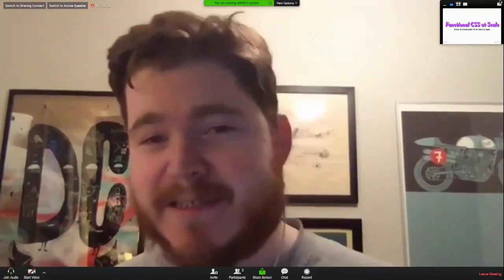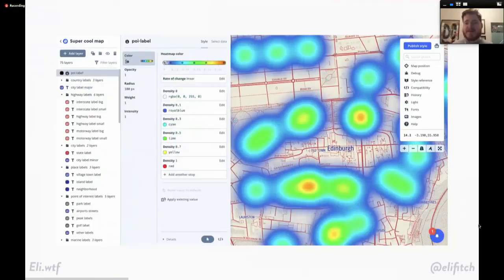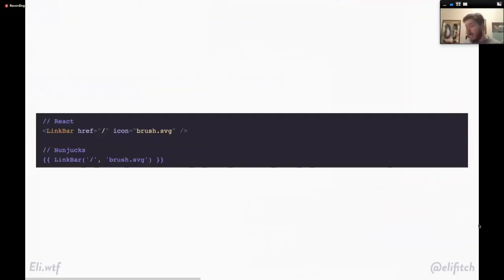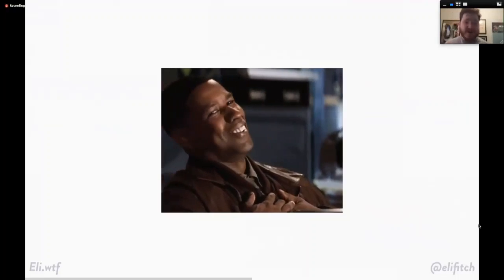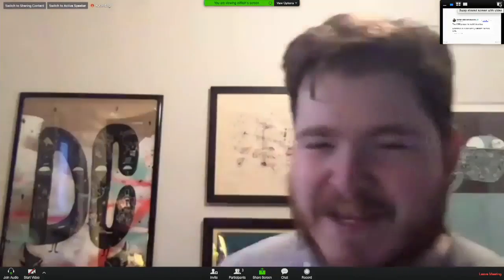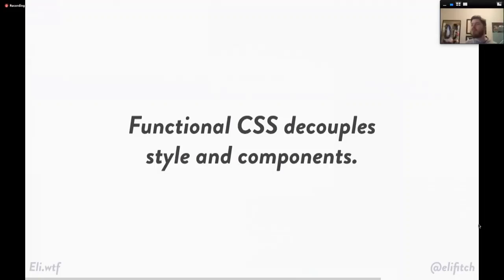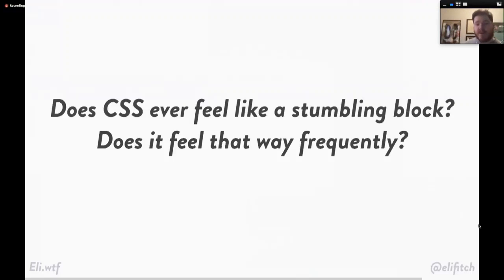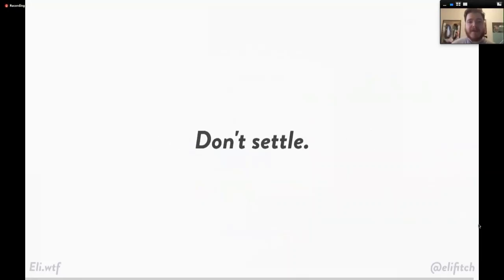Functional css at scale